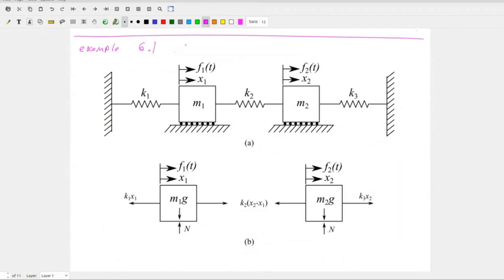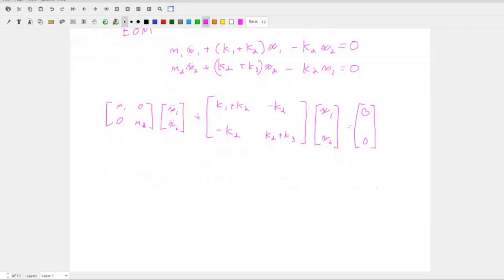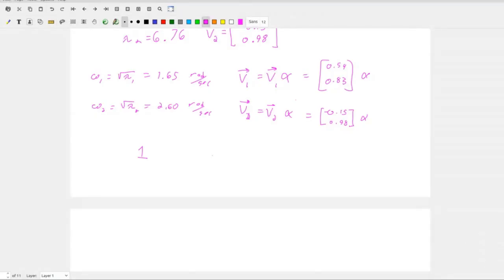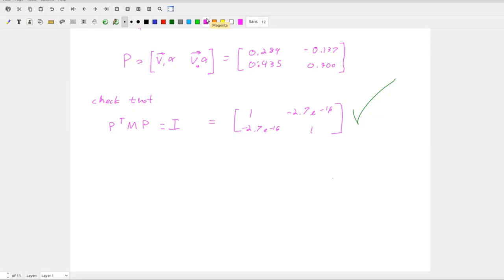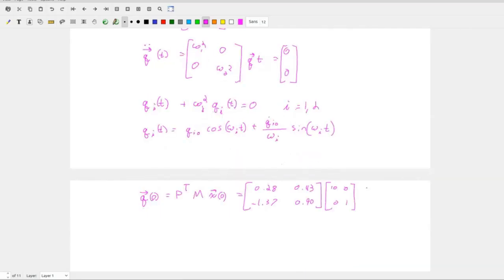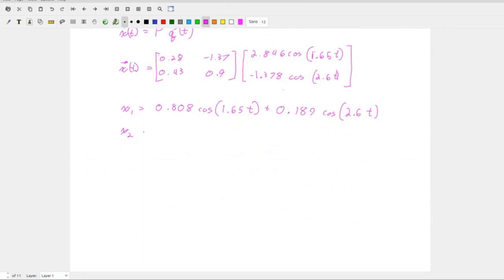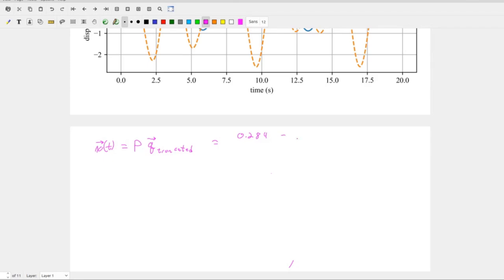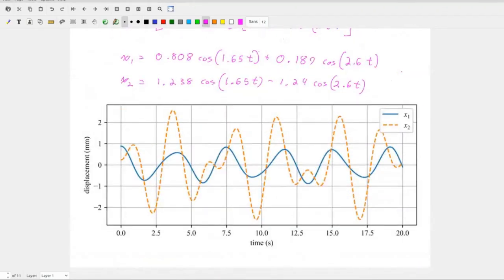Vibration Lecture #101 - Example 5.9 - Coupled Modal Solution in Vector Form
Vibration Lecture #101 - Example 5.9 - Coupled Modal Solution in Vector Form - from the text "Vibration Mechanics: A Practical Introduction for Mechanical, Civil, and Aerospace Engineers". A lecture delivered by Austin Downey.